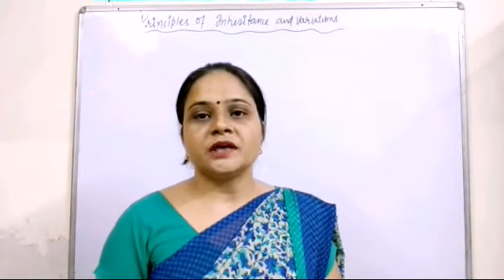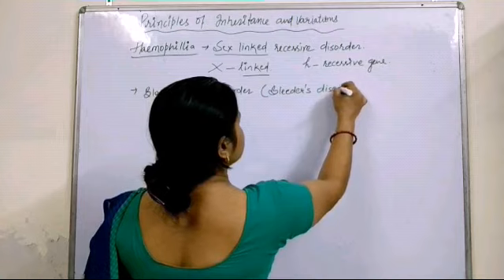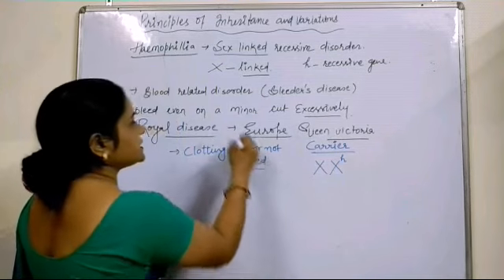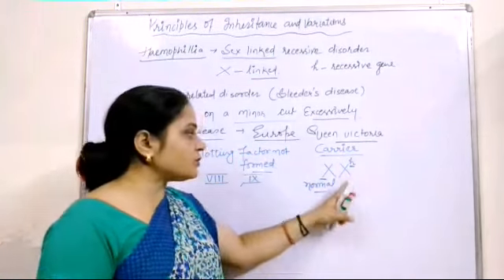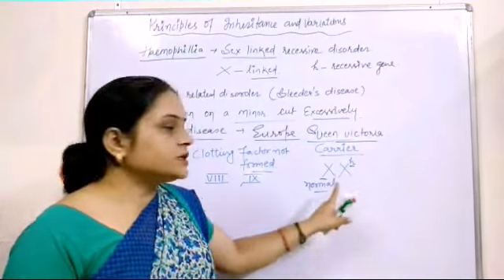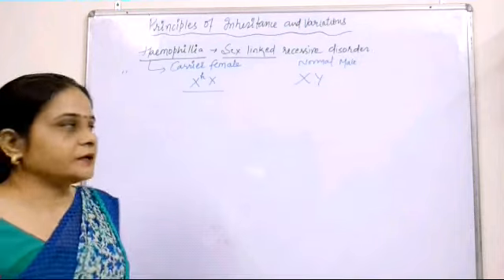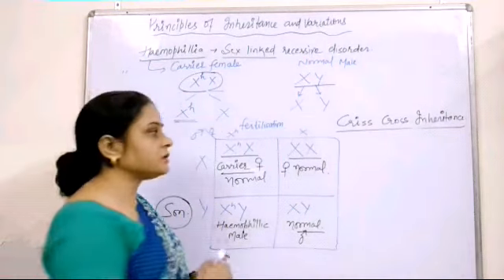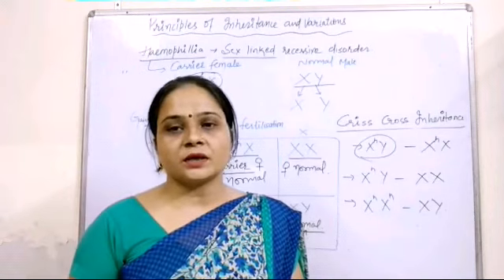Class 12 Principles of inheritance and variation :Haemophilia Video 20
It is a sex-linked recessive disorder
Shows criss cross inheritance